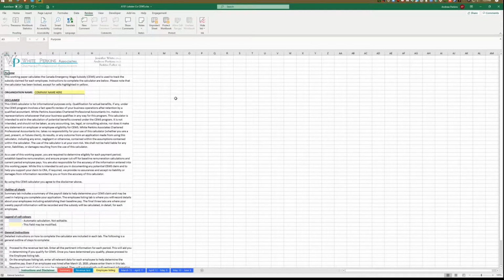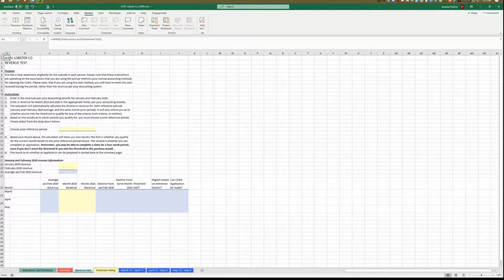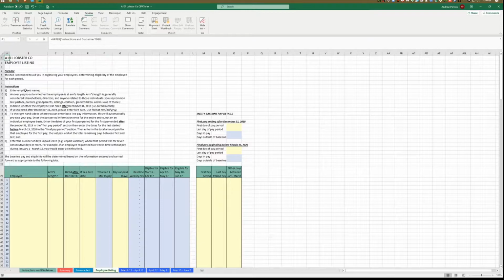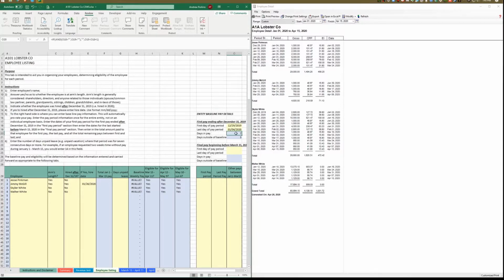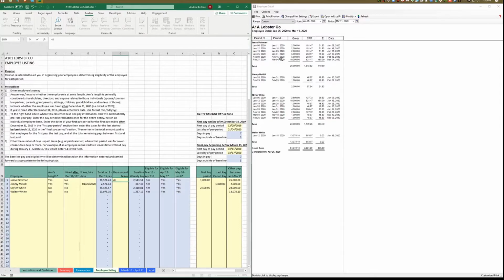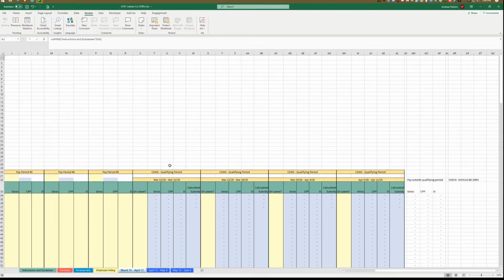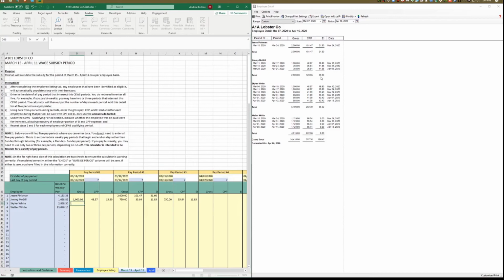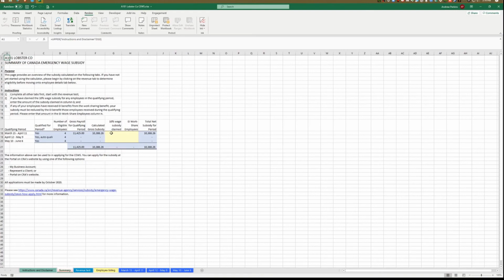Canada Emergency Wage Subsidy Calculator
The Canada Emergency Wage Subsidy is launching on April 27 and provides a significant benefit to employers; however, the calculations required to determine the subsidy can be onerous and time consuming. White Perkins Associates’ CEWS will significantly reduce the time required to calculate the subsidy and reduce the risk of error. This video will walk you through the process.

KNOWN ISSUES: If your date settings in Windows are configured as yyyy/dd/mm or yyyy/mm/dd then the calculator may not work. We hope that this has been solved in the latest version; however, depending on your region settings, it may still cause a problem. If you encounter this issue, you can resolve it as follows:

• Go to Control Panel;
• Open Region settings;
• Change short date to M/dd/yy; and
• Click OK to accept changes.